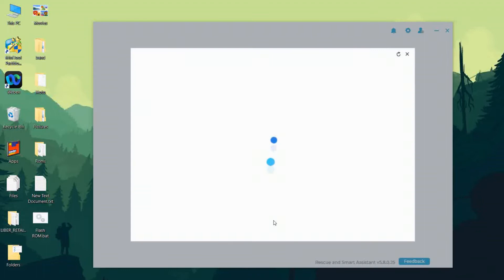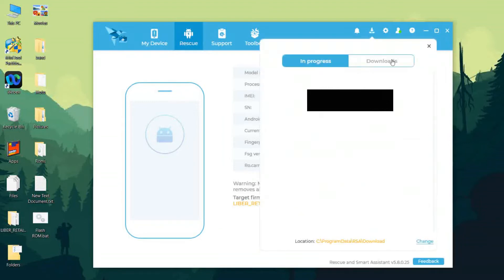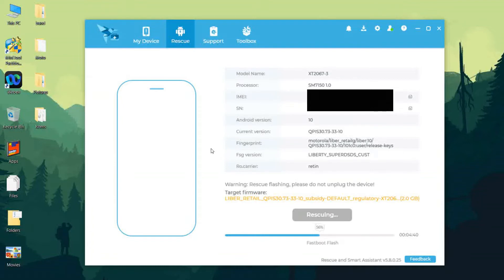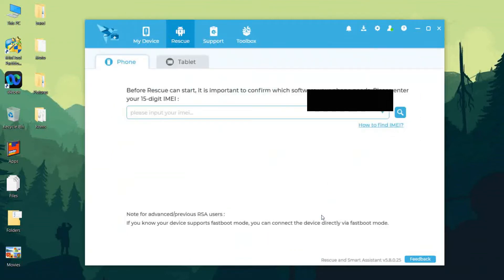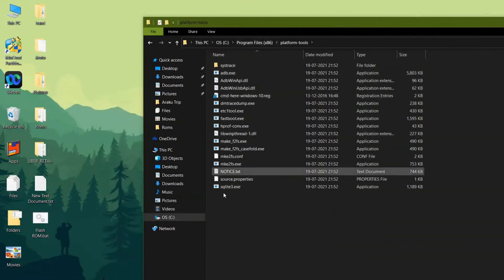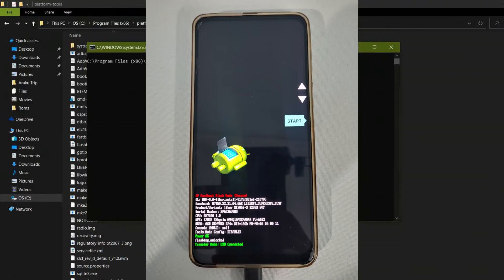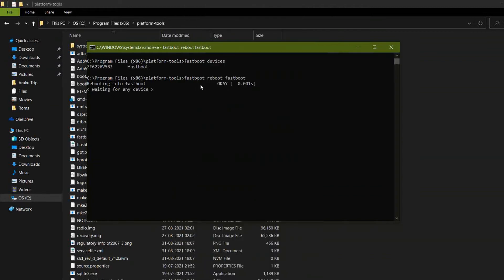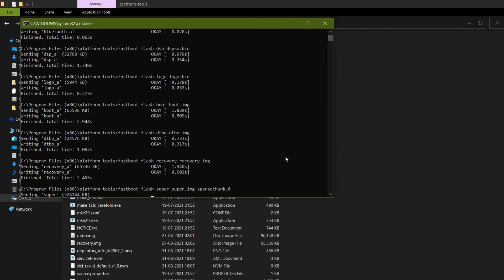How To Restore Stock Rom On Any Motorola Device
In this video you are going to see how to restore stock rom of any motorola device.

Note : I am not responsible for any kind of damage happen to your mobile you are totally responsible for your device.